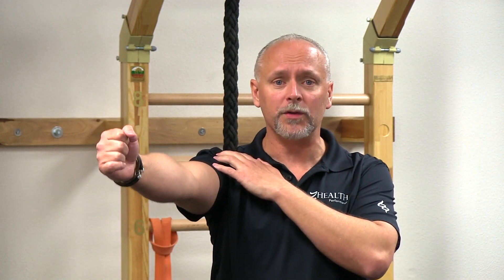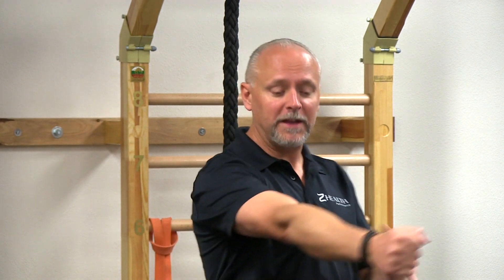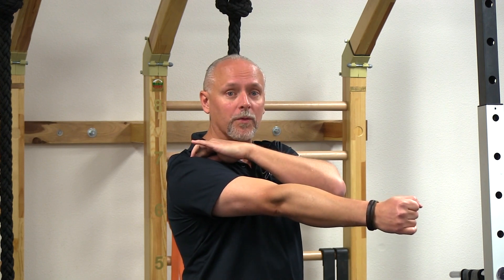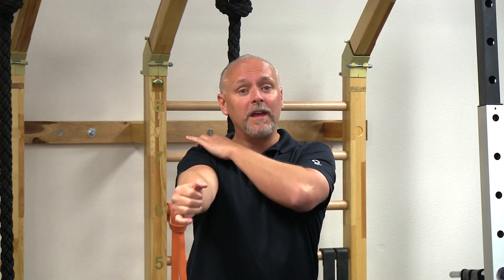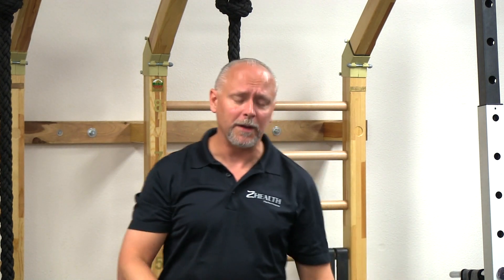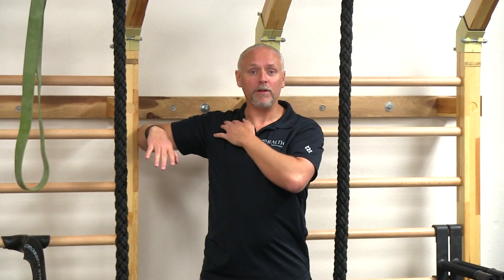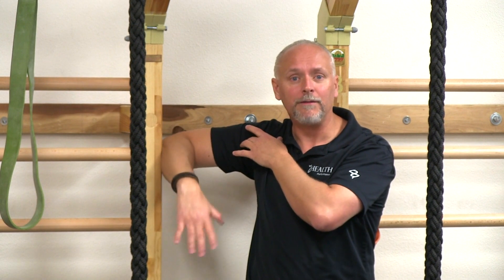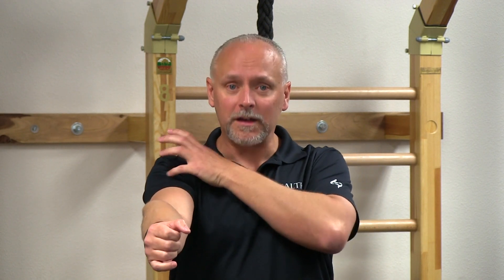Do Your Joints Need Space or Stability?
Sometimes joints need space, sometimes they need stability… how to know?

If you were building a robot, you would put most of your attention on the ‘bendy parts’ because those are the important areas to control if you want to create movement.   So, why don’t we do the same with our own bodies?

In this week’s blog we cover a concept you can use body wide to address pain as well as strength and movement limitations.

We encourage you to take the time to try this out over the next week or two, testing different joints across your body and determine where to put attention, what kind of attention, and make some gains with issues and pain you’re having.

P.S.  Remember that small gains are still gains, and often for your brain, those first pain free reps are the most important to find and do.

Video Highlights:
- Useful joint structure knowledge.

- Concept you can use body wide.

- Drills examples you can understand.